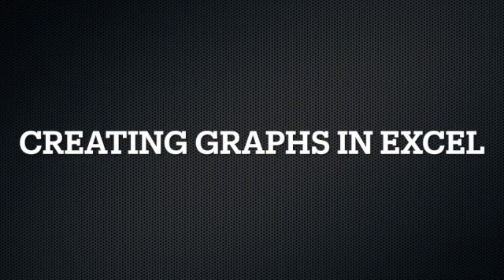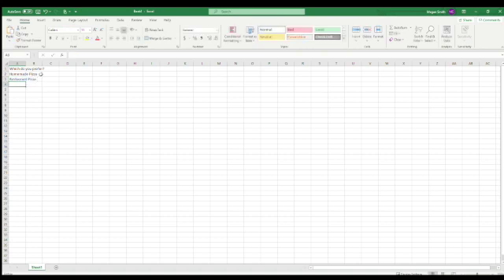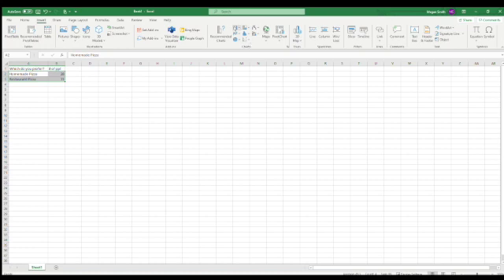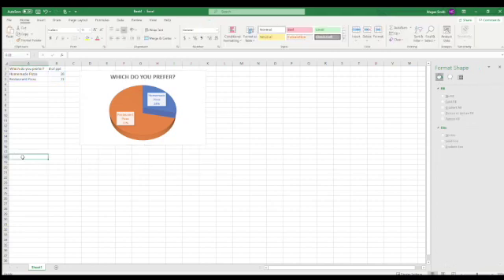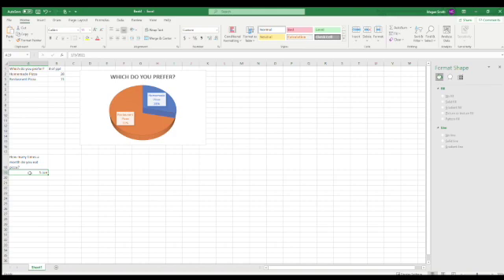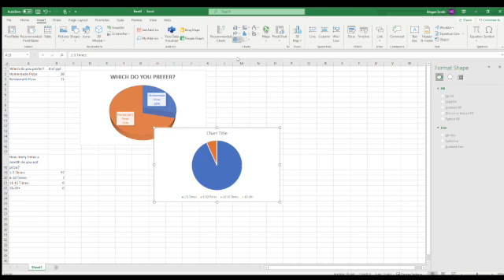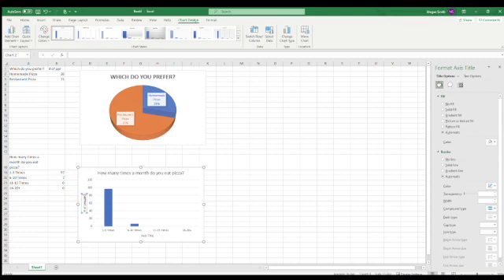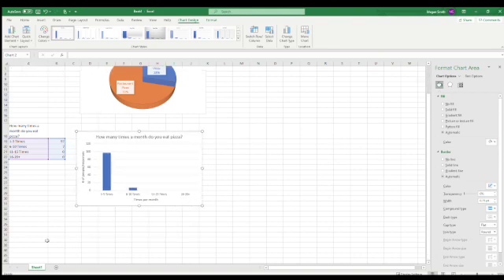Graphing Data in Excel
This video explains how to take survey data and create graphs using that data in Excel for STEAM 101.